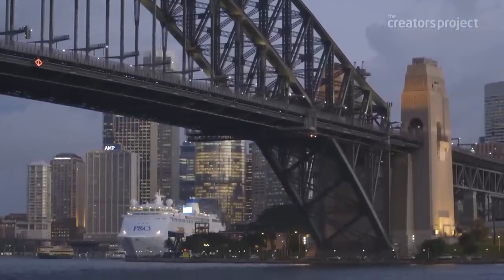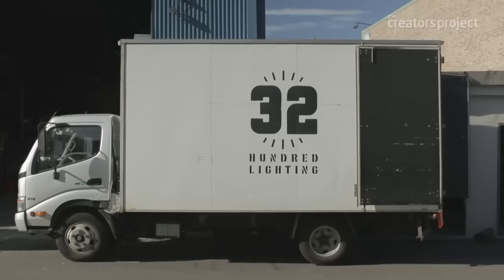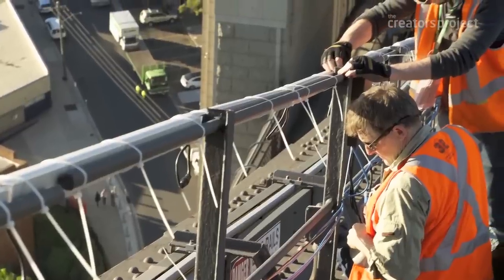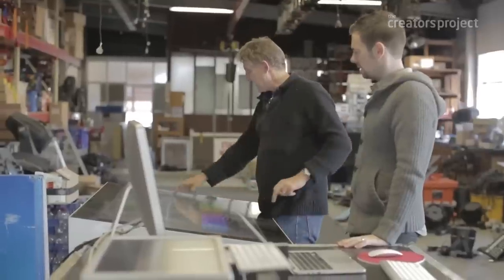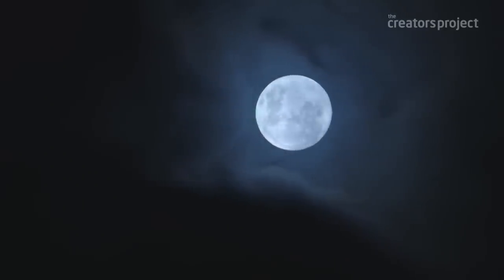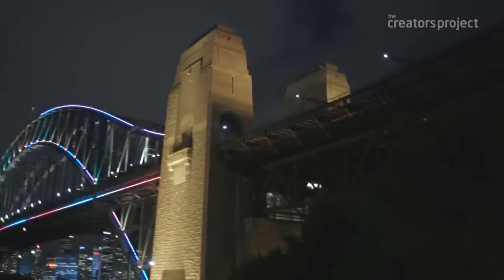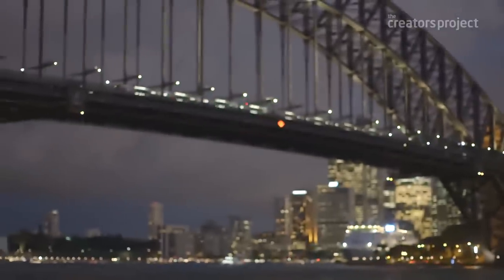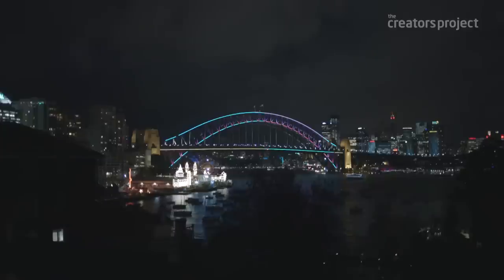Light Painting The Sydney Harbour Bridge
Colour The Bridge transforms the Sydney Harbour Bridge into a massive interactive light sculpture. Using 2,000 LED linear tubes, one kilometer of fiber optics, and 10,000 individual programmable LEDs, 32 Hundred Lighting, in partnership with Intel, created an interactive installation for the VIVID Sydney festival that lets you create and watch your own light painting come to life on the Sydney Harbour Bridge via touchscreen computer.